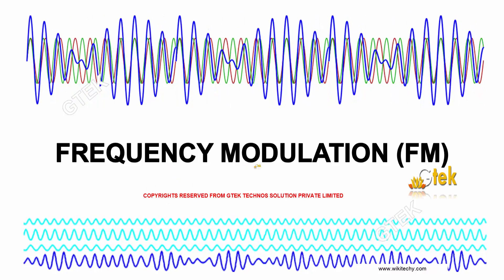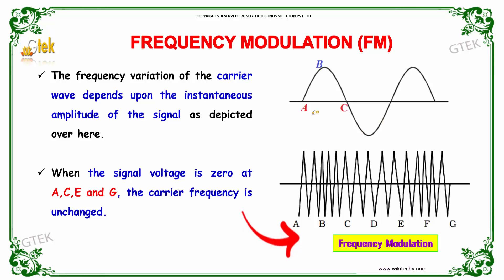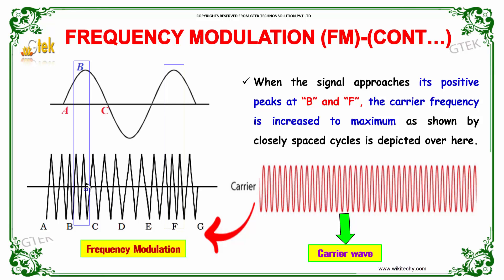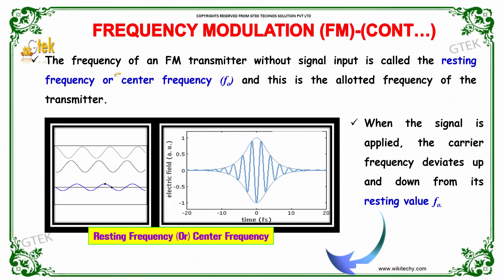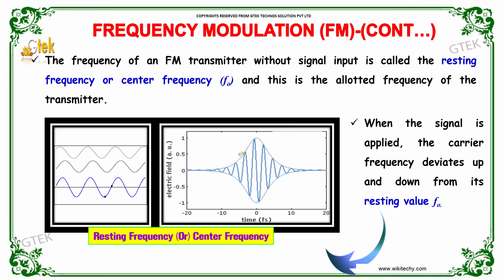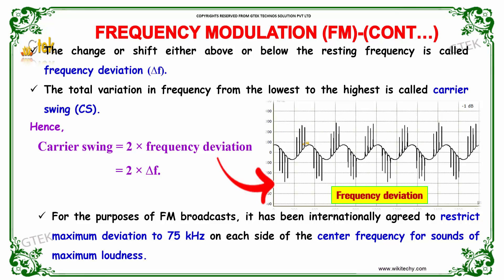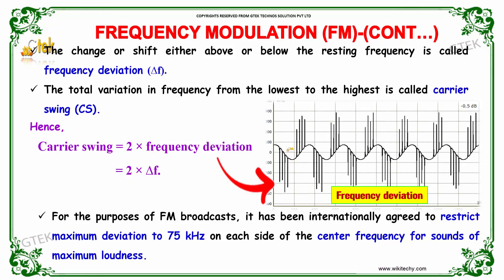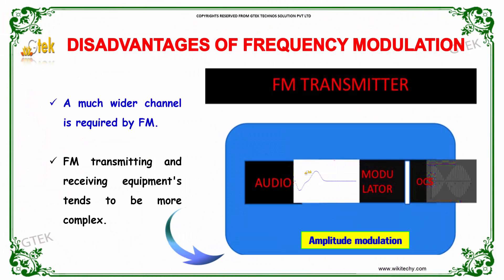Frequency Modulation |Communication systems|class 12 physics subject notes|CBSE|IITJEE|NEET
Frequency modulation-Communication system

Communication system - Frequency modulation

The frequency of carrier wave is changed in accordance with the intensity of the signal, the process is called frequency modulation.The frequency of the carrier wave is changed in accordance with the signal.It gives noiseless reception. Noise is a form of amplitude variation and a FM receiver will reject such noise signals. A much wider channel is required by FM.

Pre-primary
Primary
Middle/ upper-primary
Senior secondary
inter college

ISRO Officer Recruitment Preparation |State Bank Of India SO Jobs  | Staff selection Commission (SSC)  |SSC Upper Division Clerk Exam |Union Public Service Commission-UPSC Online Video Lecturestamilnadu -tnpsc group 1| tnpsc group 2 tnpsc group 4